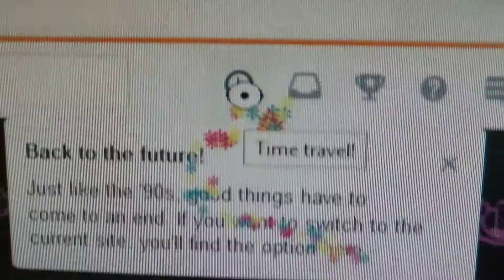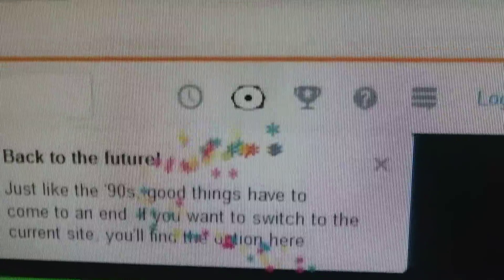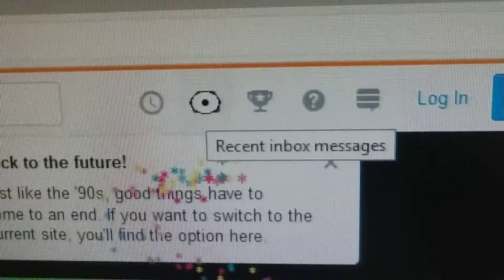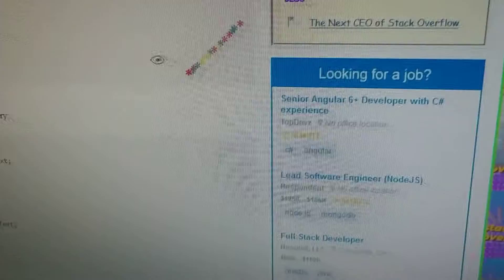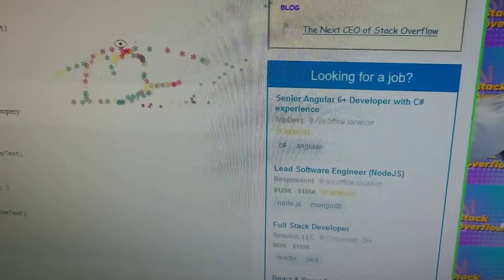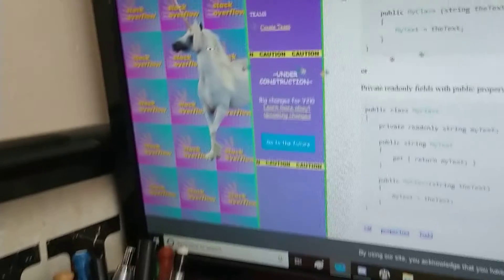Stackoverflow's Time Warp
April fucks